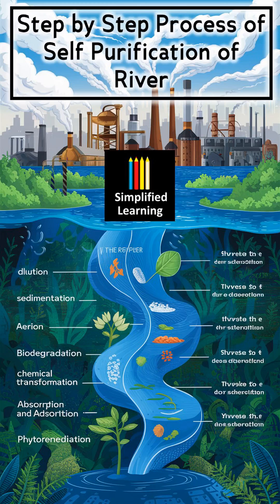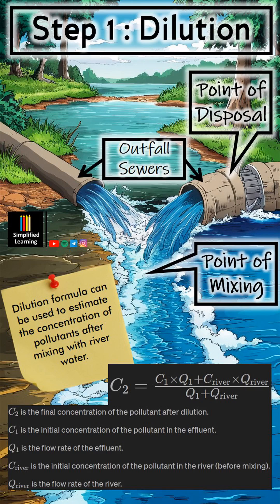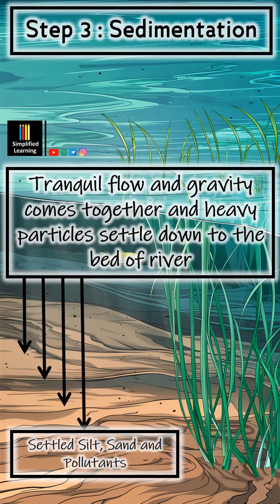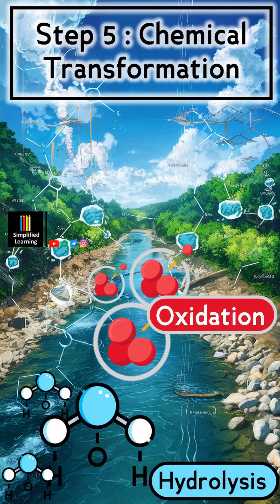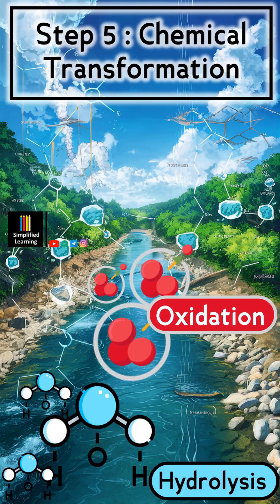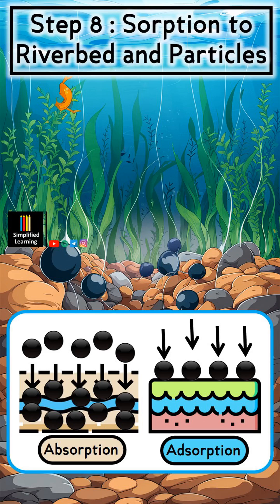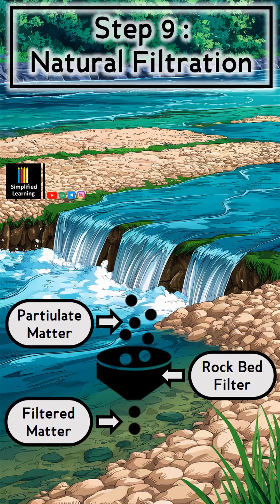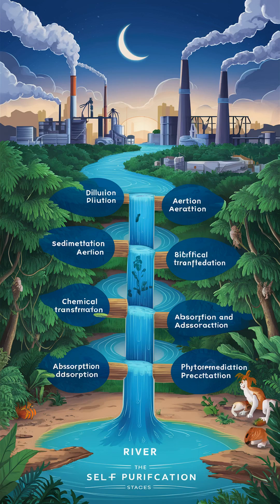Self Purification of River | Stages of Self Purification | Environmental Engg | Simplified Learning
Let's explore the fascinating natural process of river self-purification. We cover the stages of dilution, sedimentation, aeration, biodegradation, chemical transformation, absorption and adsorption, phytoremediation, and precipitation. The video illustrates how rivers cleanse themselves of pollutants, maintaining their health and vitality for ecosystems and communities. Join us to understand the resilience of natural water bodies and how we can support their conservation.